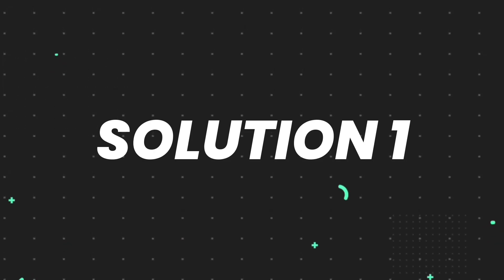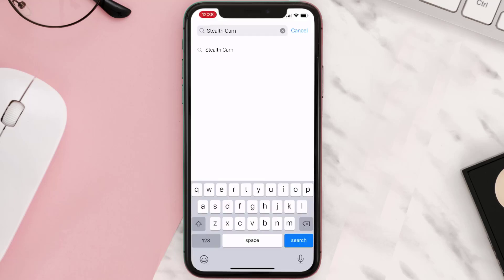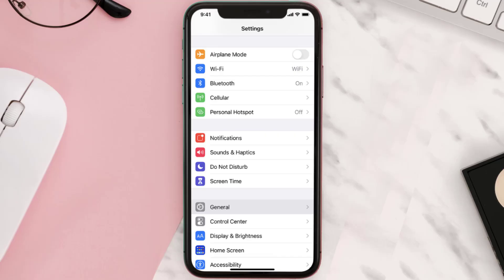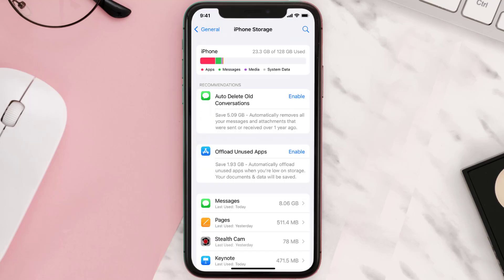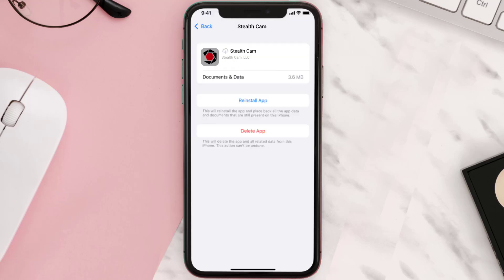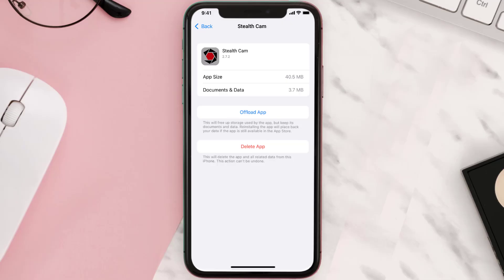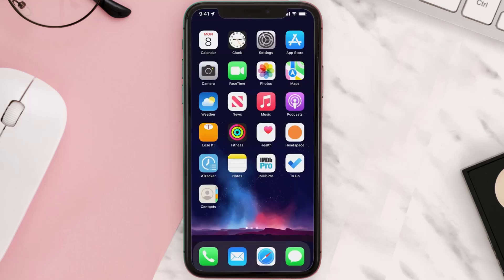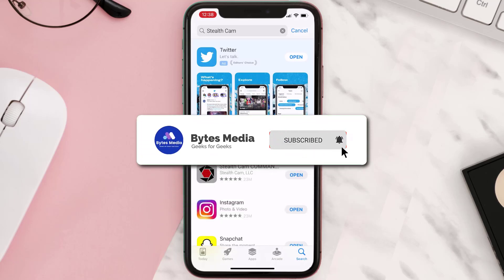Stealth Cam COMMAND PRO App Not Working: Fix Stealth Cam COMMAND PRO App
In this video, I'll show you How to Fix Stealth Cam COMMAND PRO App Not Working. This is the easiest and fastest way to Fix Stealth Cam COMMAND PRO App Not Working. Make sure you watch until the end of this video to find out How to Fix Stealth Cam COMMAND PRO App Not Working on Android and iPhone. These methods work on Android as well as iOS 11, iOS 12, iOS 13 and iOS 15. Hope you enjoy!

Video Parts:
00:00 Intro: How to Fix Stealth Cam COMMAND PRO App Not Working
00:07 1.Solution: Update Stealth Cam COMMAND App
00:26 2.Solution: Clear Stealth Cam COMMAND PRO App cache files
00:55 3.Solution: Delete and Reinstall Stealth Cam COMMAND App
01:17 Outro: Ending